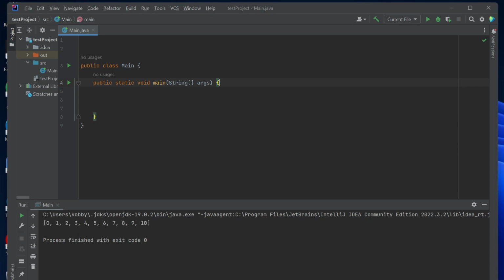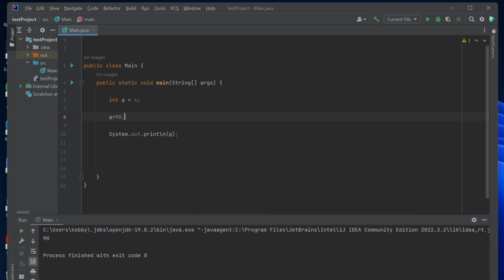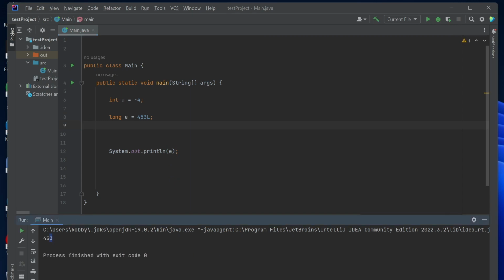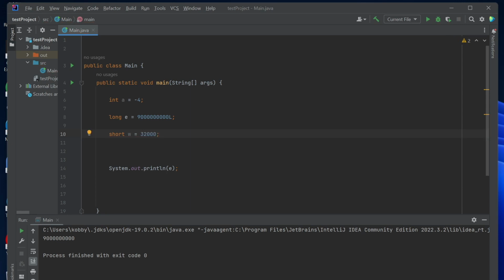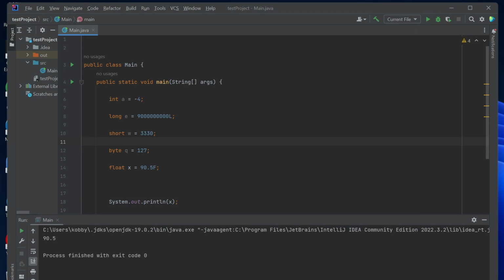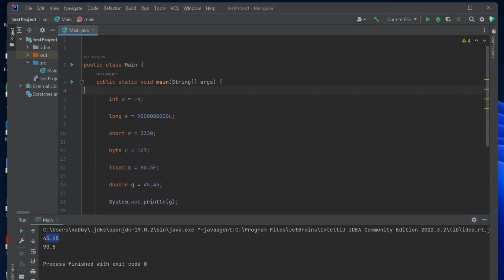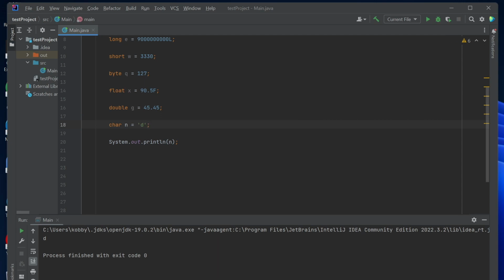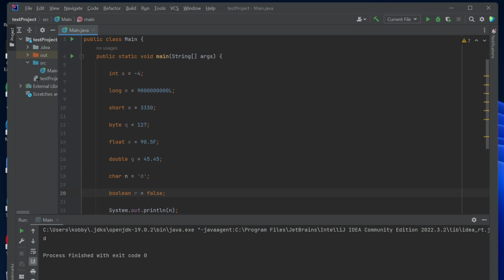Primitive Data types in Java (03)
This video covers all the primitive types defined by the java language